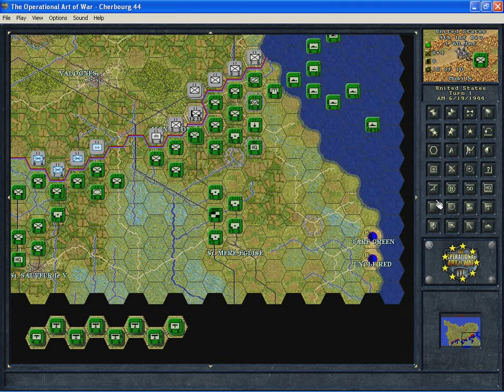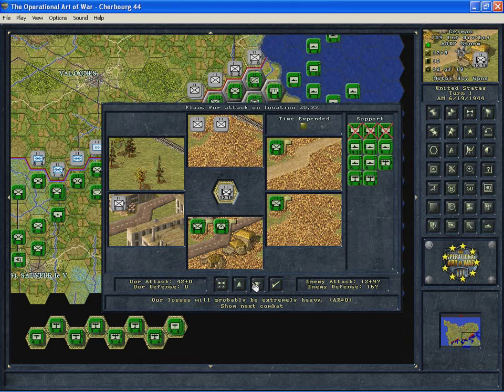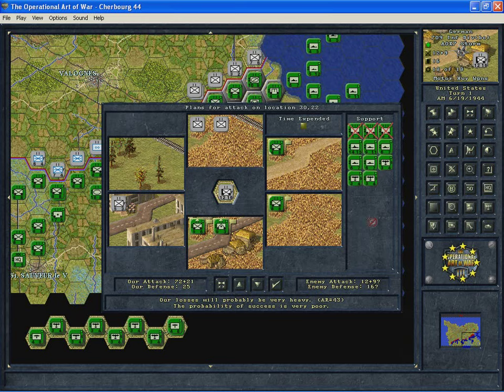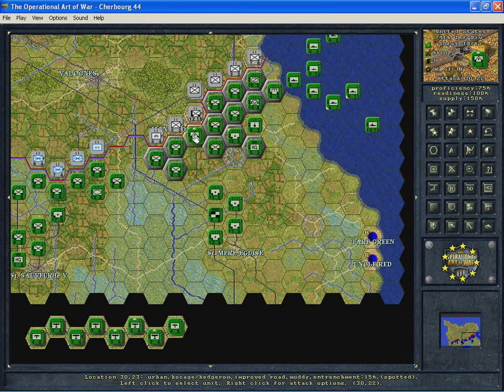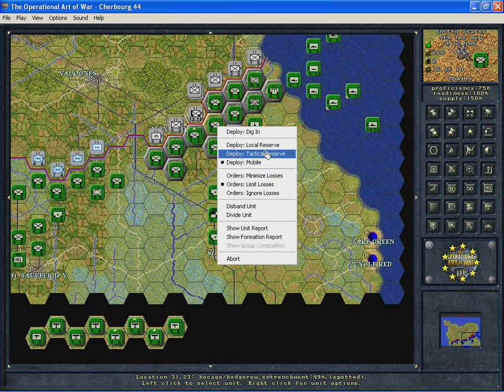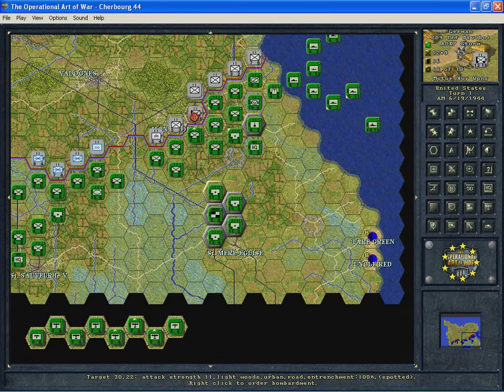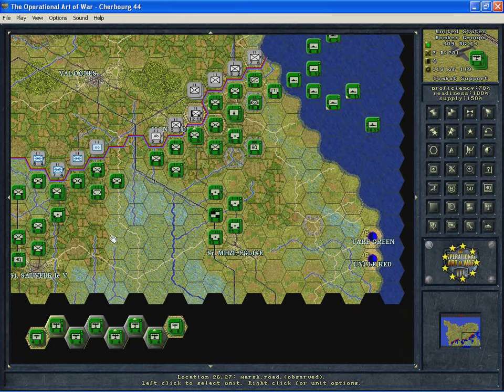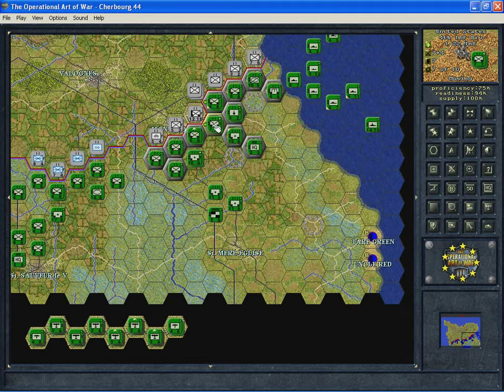TOAW Tutorial - Combat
TOAW Tutorial - Combat - for The Operational Art of War v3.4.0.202